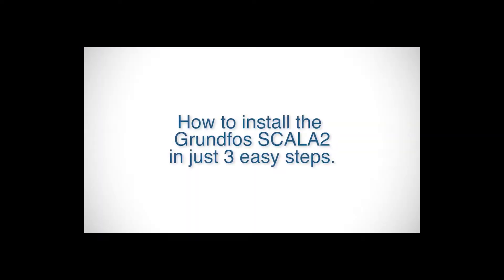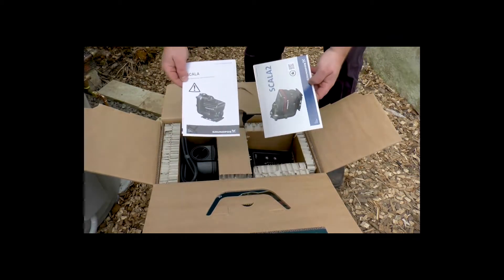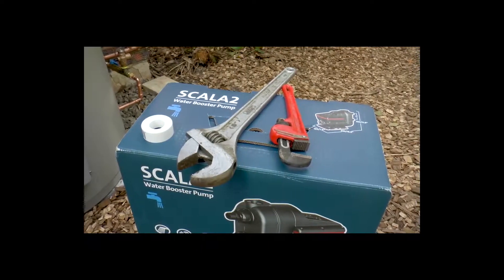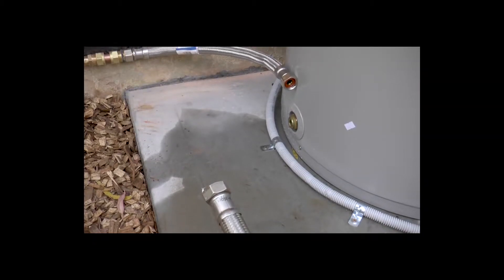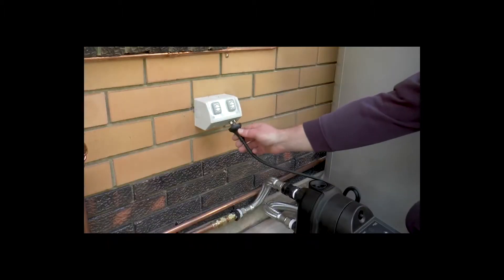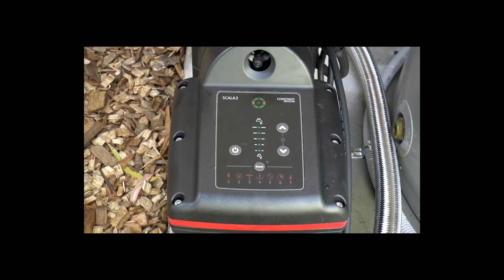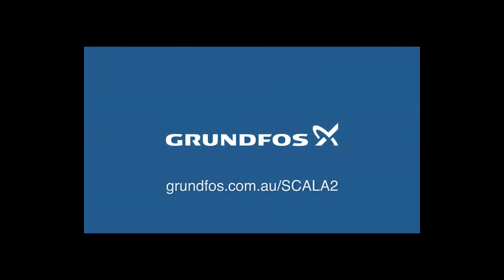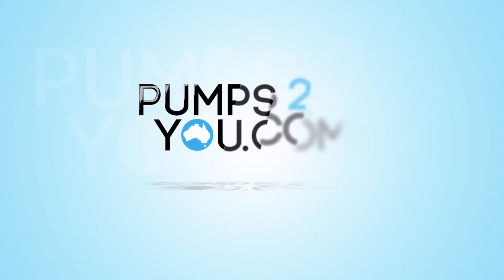Grundfos SCALA2 Variable Speed Pressure Pump Installation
GRUNDFOS SCALA2
is a robust, composite, variable speed pump that adjusts performance according to water demand, providing constant pressure to all taps. The fully integrated pump includes a motor, tank, sensor, drive and non-return valve in one compact unit that is quick and easy to install. SCALA2 is self-priming, allowing for use from both above and below ground water sources and the water-cooled motor ensures quiet operation.